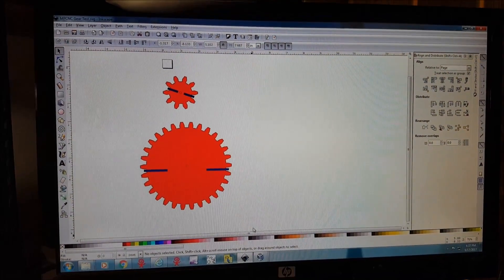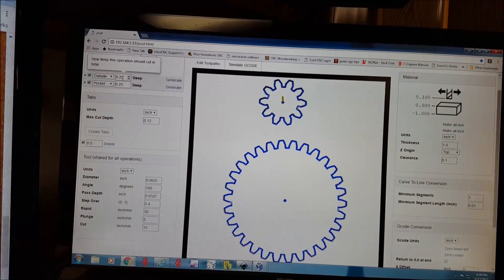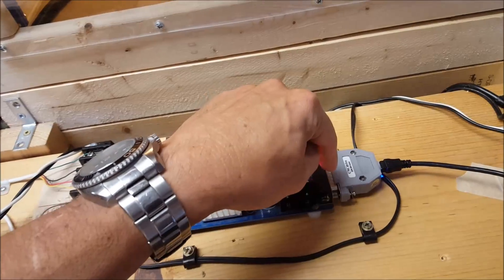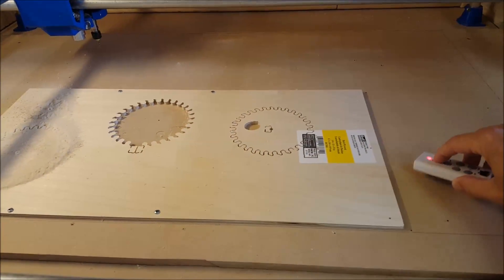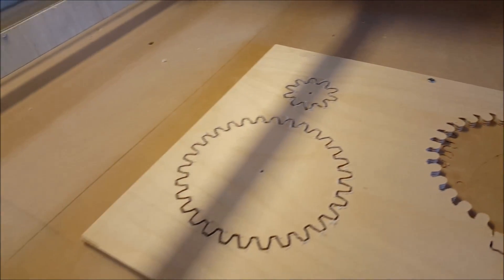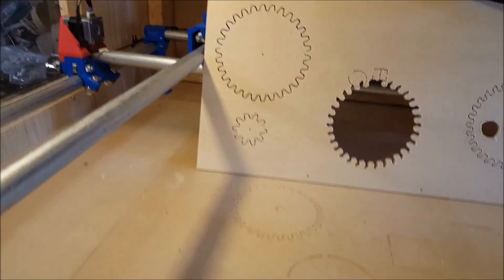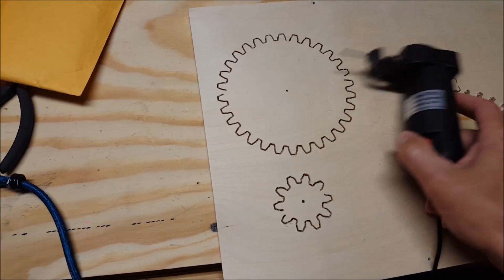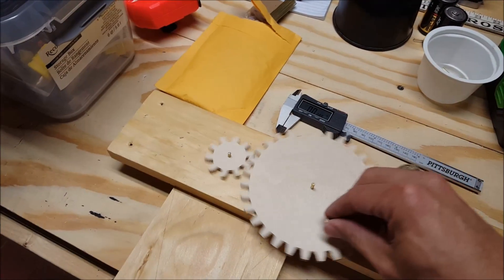MPCNC Wood Gear Cutting - Works Great!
I found some time this weekend to test the MPCNC in cutting gears in 1/4" plywood.  The gears were quickly drawn up in Inkscape under the "Extensions" tab.  I still have some slight tuning to do but overall for a large 3D printed CNC the results are great.  Thanks for taking a look.